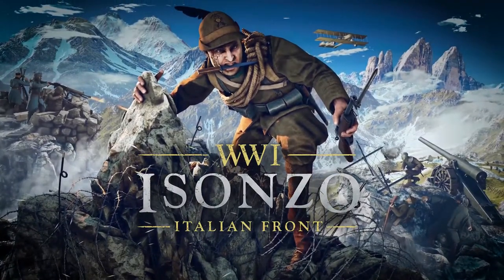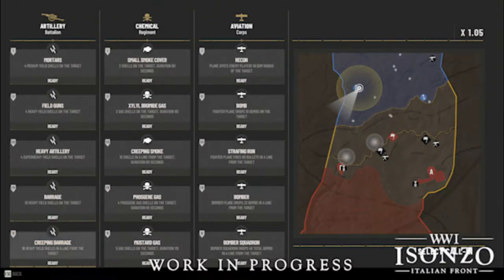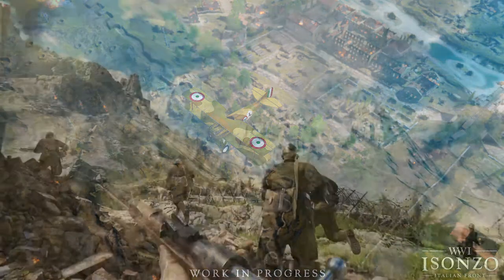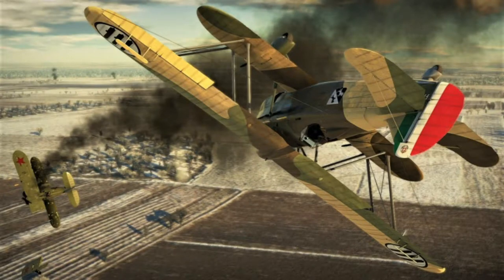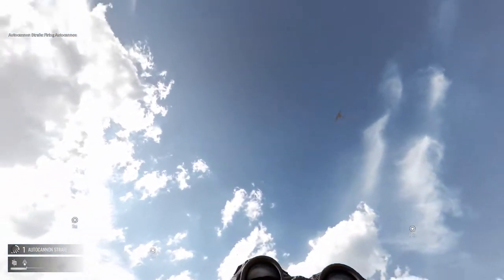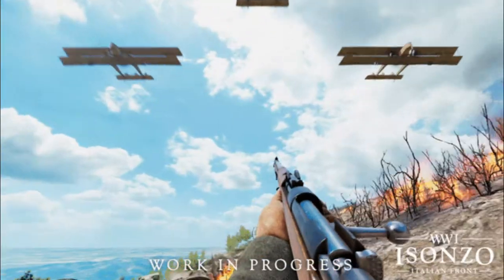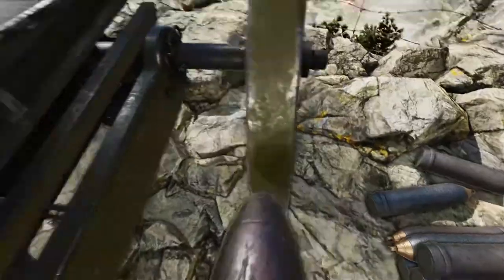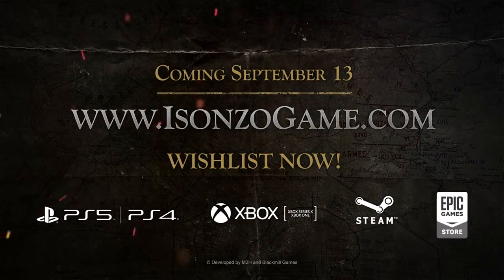Isonzo Dev Blog Breakdown 25 | Take to the skies!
In today's video, I review the information given to us in the 25th Isonzo Dev Blog. It goes in-depth about The aviary callins of Isonzo.